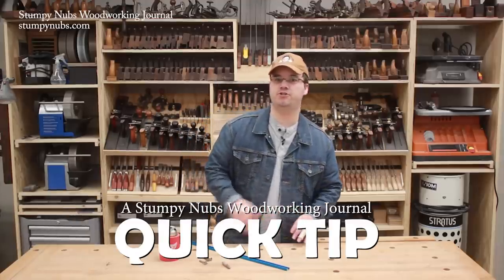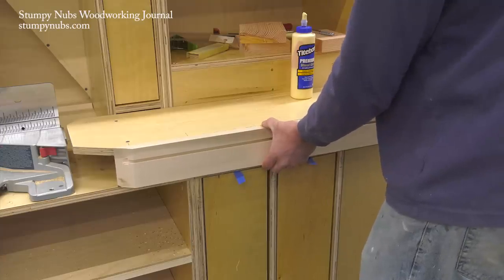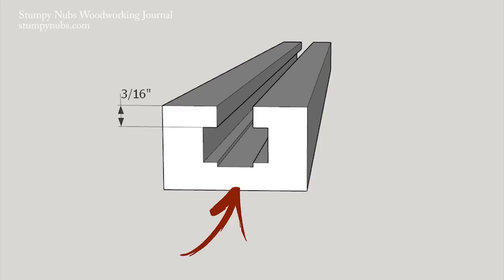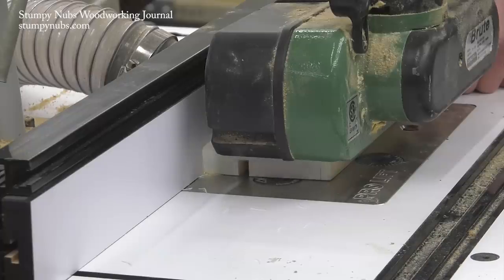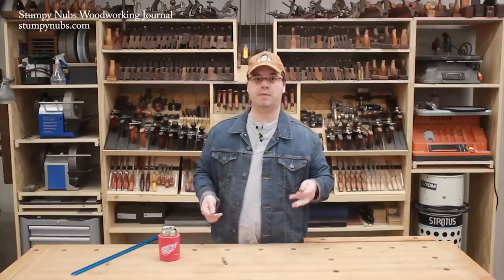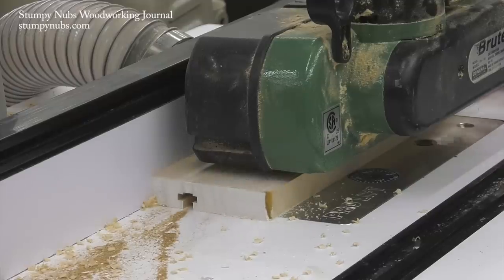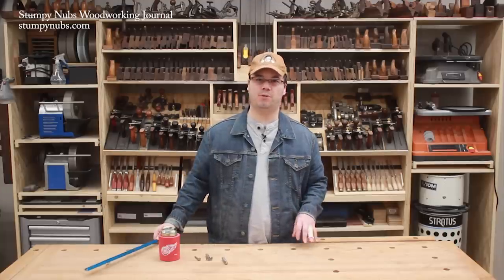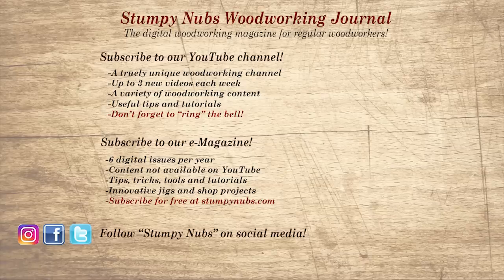How to make your own t-track out of wood.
How to make miles of wooden T-Track for pennies a foot!
Links to the router bits►
5/16" straight bit
Large T-bit
Regular T-bit
A cheaper version
(Note: these are afilliate links. We may reap a small financial benefit if you make a purchase using them.)